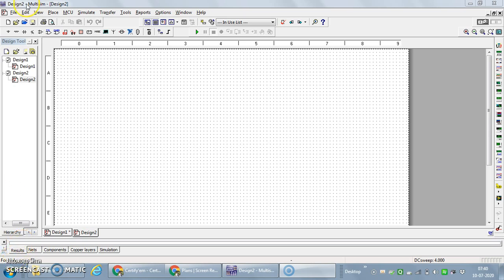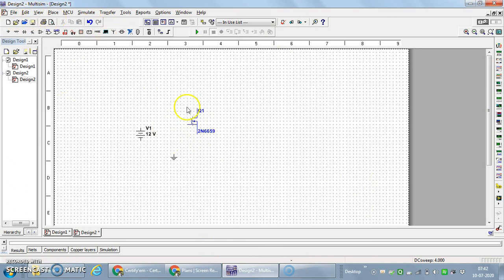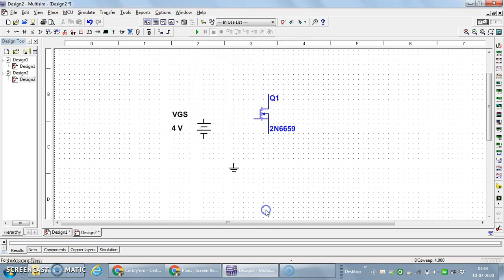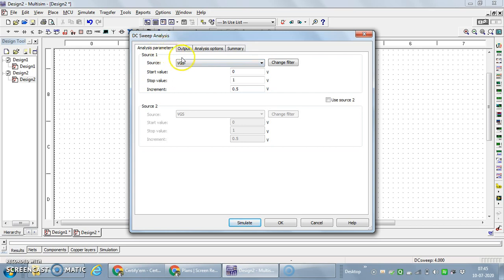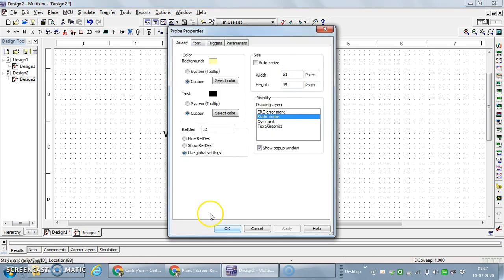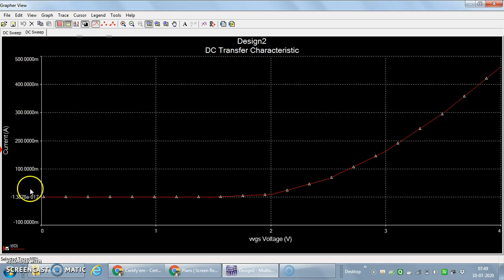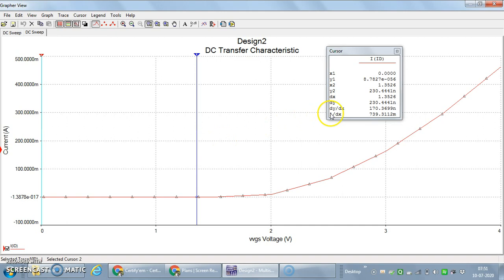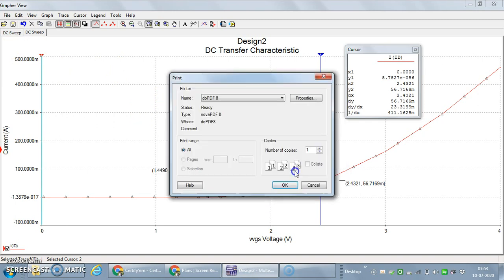N channel EMOSFET Transfer Characteristics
Design and simulate a circuit to obtain Transfer characteristics graph of Drain current  ID versus Gate to source voltage Vgs using  Multisim simulation software.